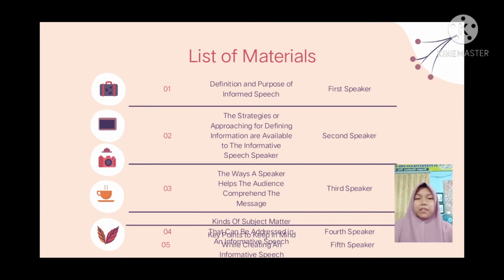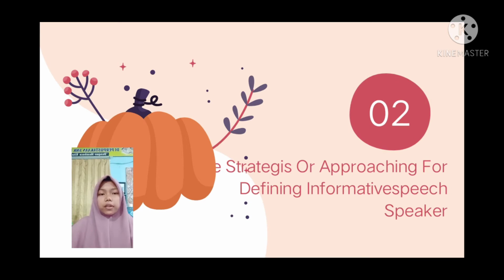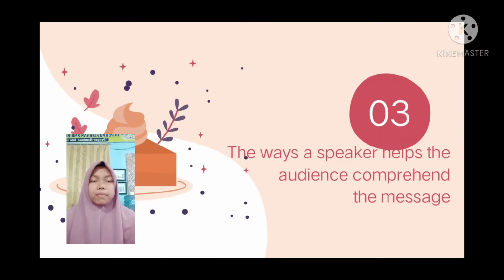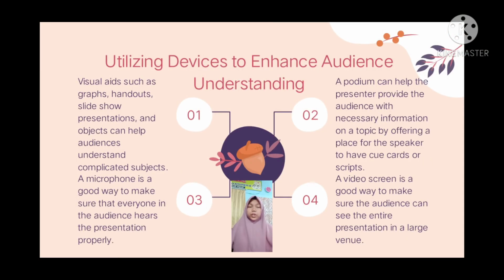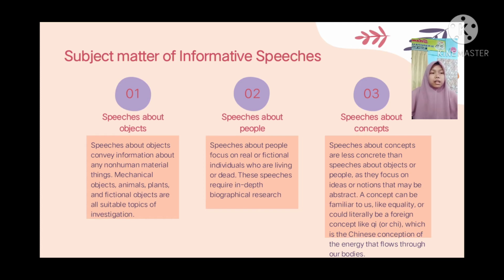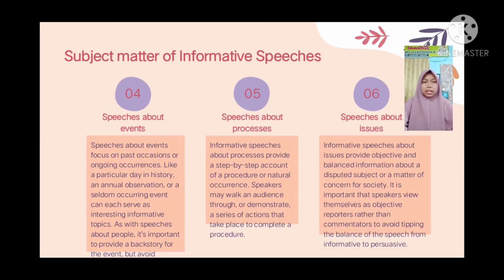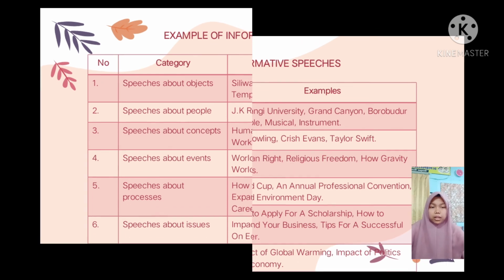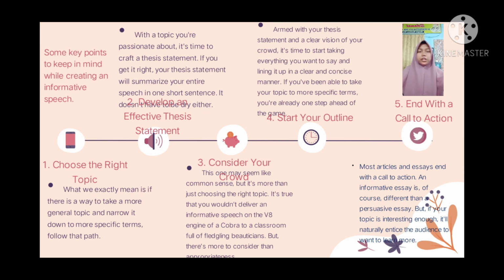INFORMATIVE SPEECH | PUBLIC SPEAKING | FITRIANA SRI RAHAYU | 202122032